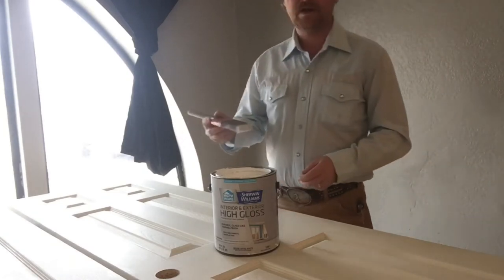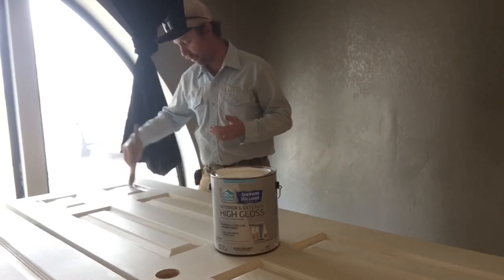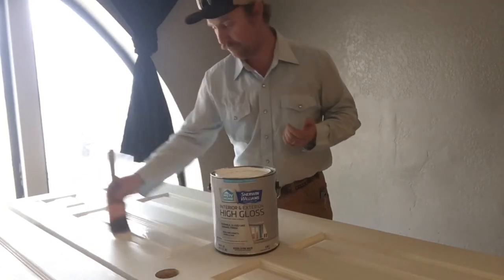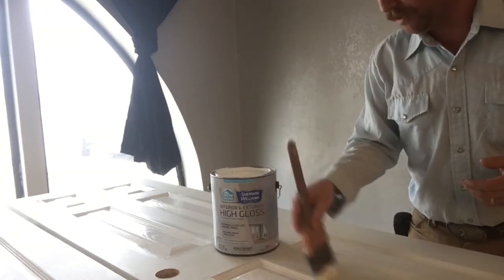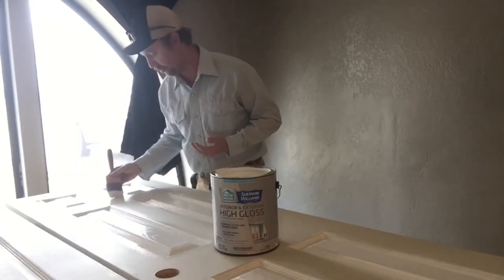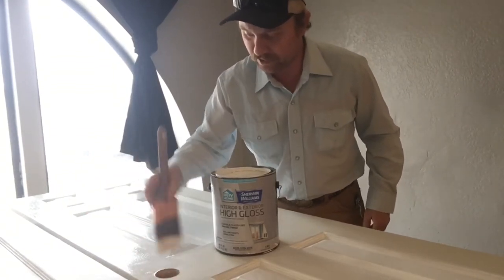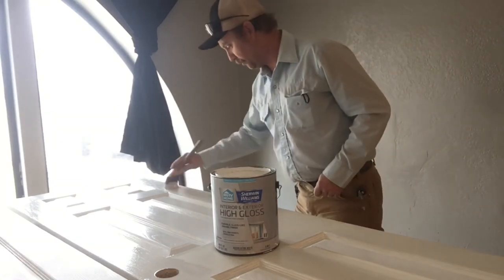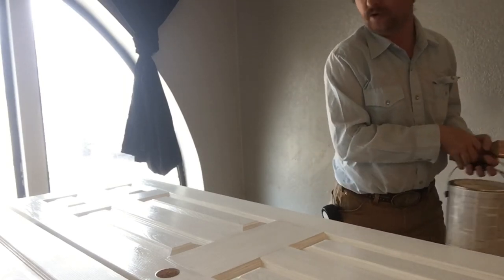How to paint an Interior Door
How to correctly paint an interior door with a brush